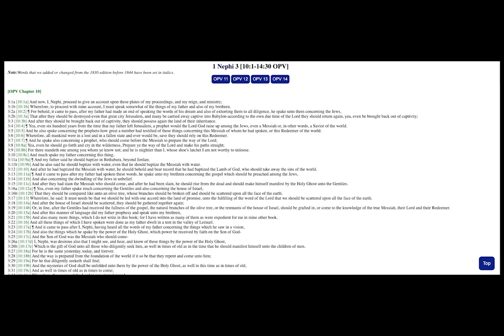The Universal Book of Mormon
"And when ye shall receive these things, I would exhort you that ye would ask God, the eternal Father, in the name of Christ, if these things are not true; and if ye shall ask with a sincere heart, with real intent, having faith in Christ, he will manifest the truth of it unto you by the power of the Holy Ghost; and by the power of the Holy Ghost, ye may know the truth of all things. And whatsoever thing is good is just and true; wherefore, nothing that is good denieth the Christ but acknowledgeth that he is. And ye may know that he is by the power of the Holy Ghost; wherefore, I would exhort you that ye deny not the power of God; for he worketh by power according to the faith of the children of men—the same today, and tomorrow, and forever." -Moroni 10:4-7 RAV & OPV